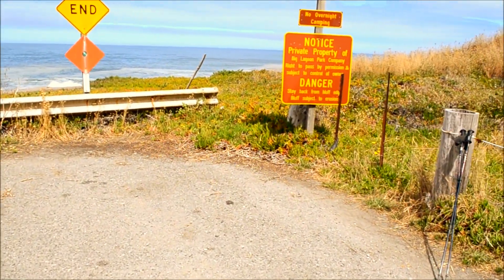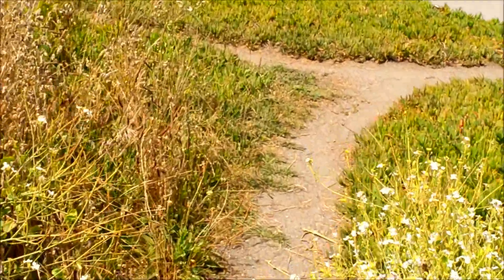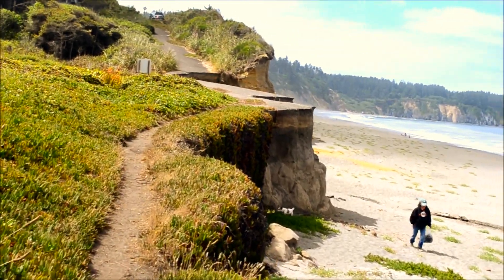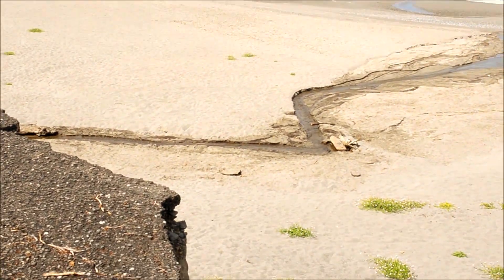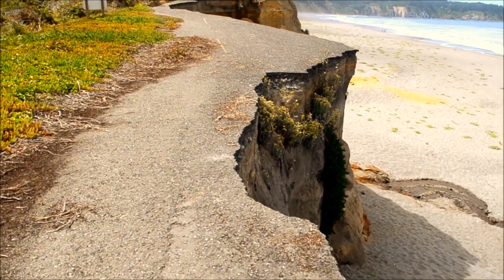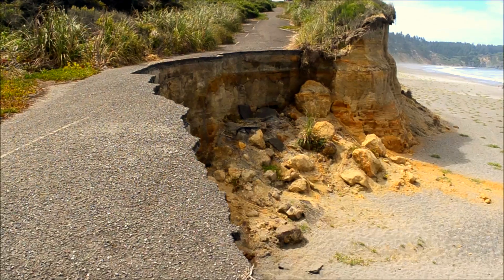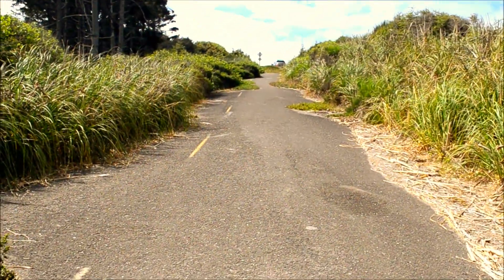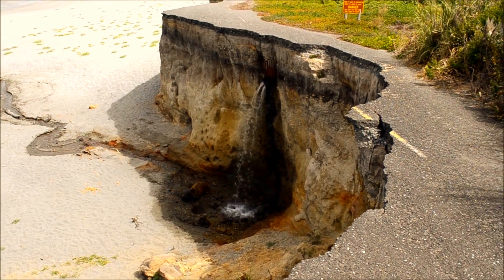California Beach Erosion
Look how this road has washed away into the Pacific.

Soundtrack: "Travel Light" by Jason Shaw